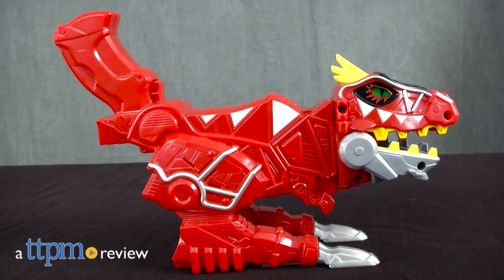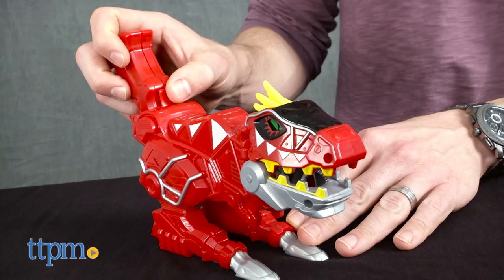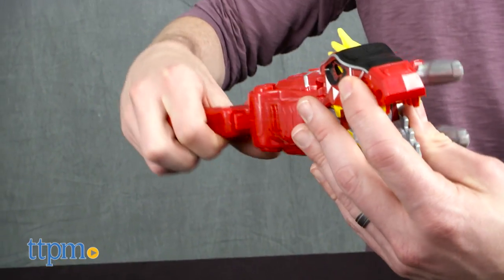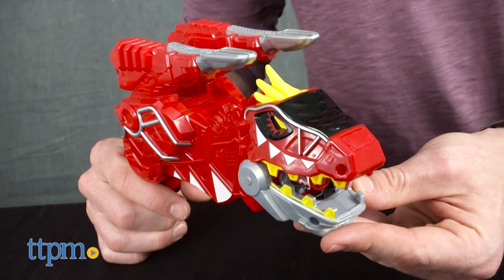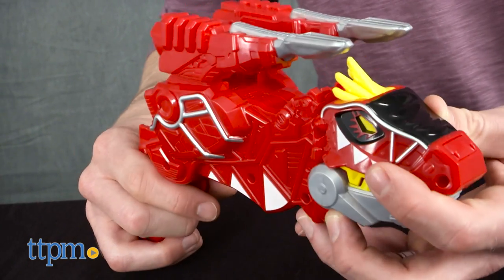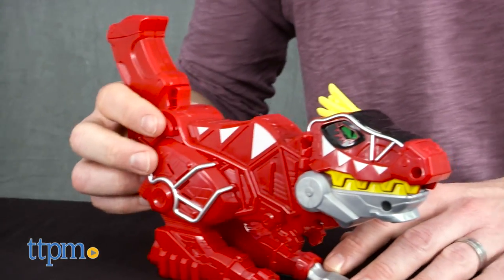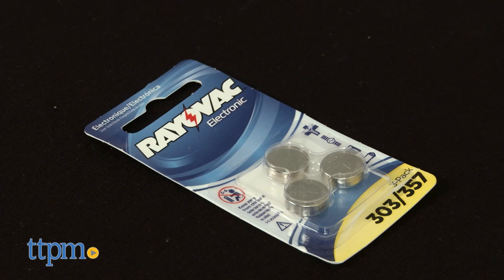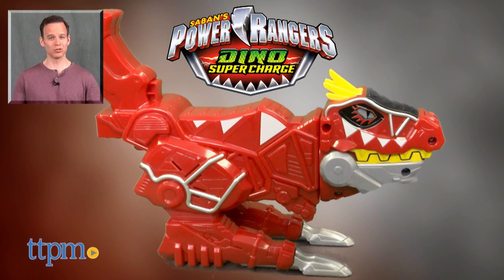youtube video #-2K70mnzHuY